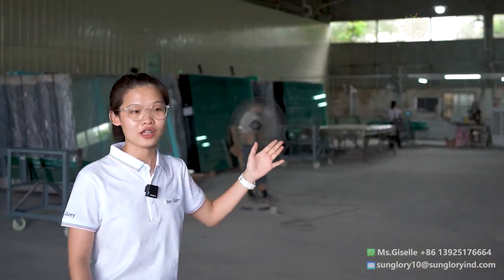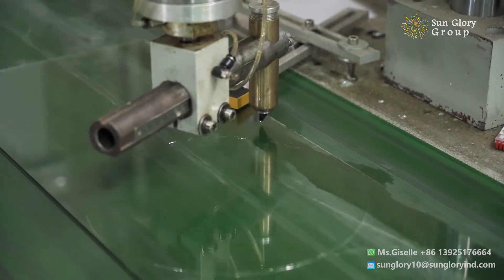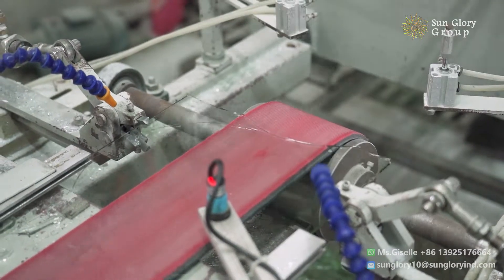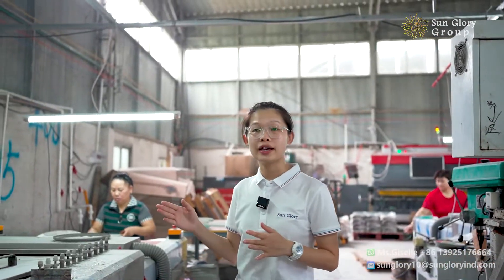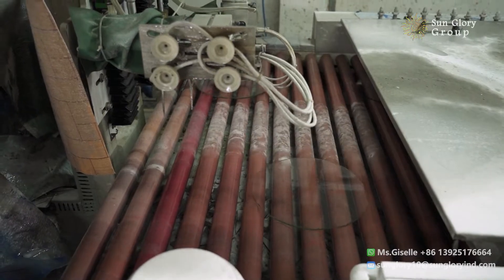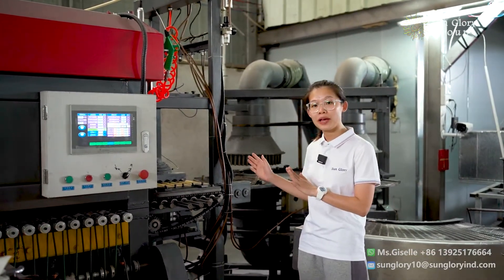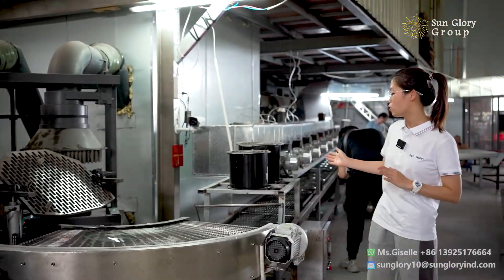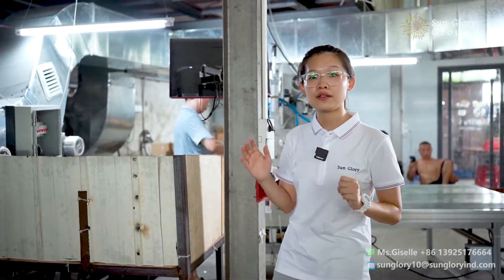How to make tempered glass lid automatically - Sunglory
How to make tempered glass lid automatically glass lid factory Sunglory
Cookware glass lid production line

More details, welcome to contact Giselle